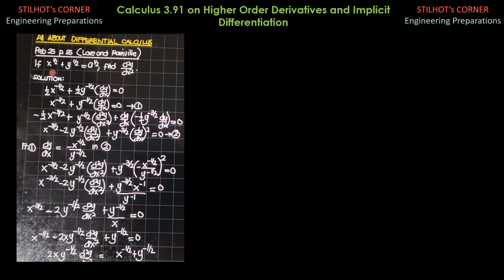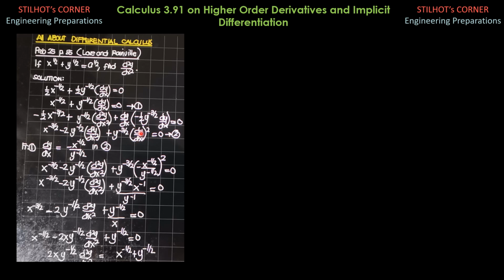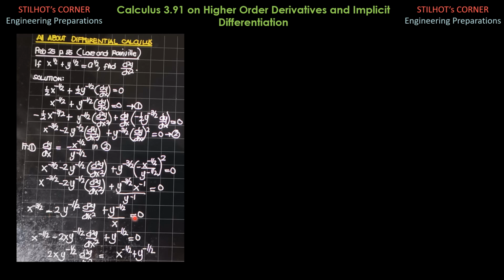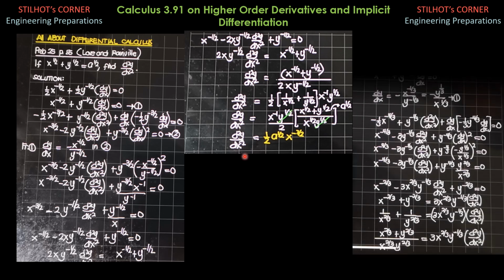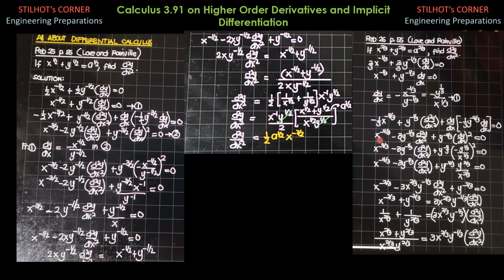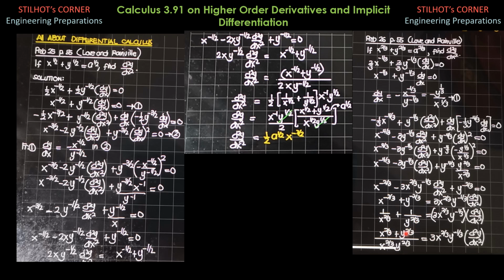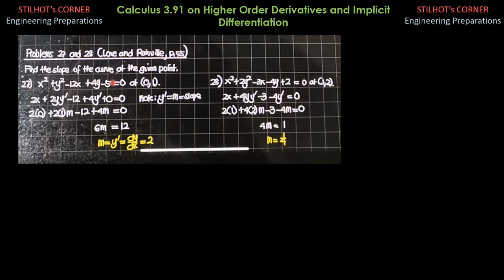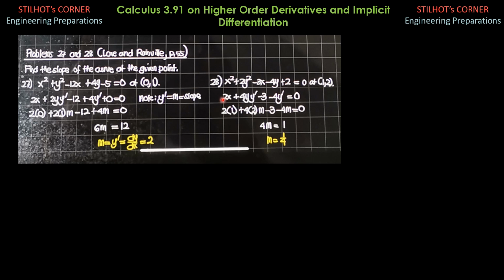Calculus 3.91 on Higher Order Derivatives and Implicit Differentiation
This video contains 4 exercises in differential calculus as my way of continuing my intention of educating you, (my subscribers/students/viewers) hoping that I can contribute to your success as future engineers.